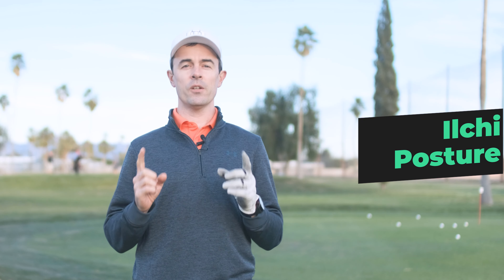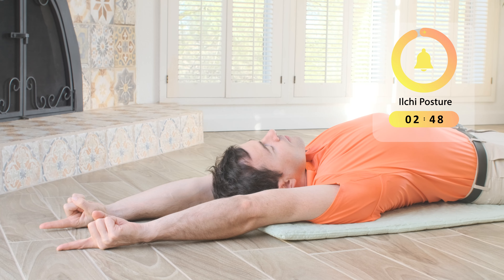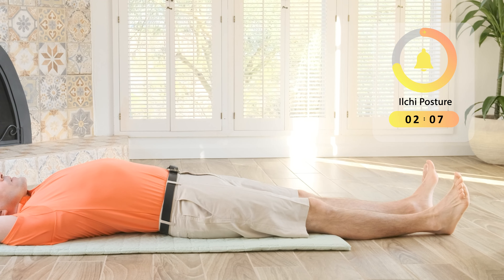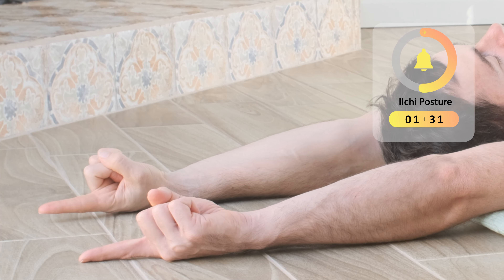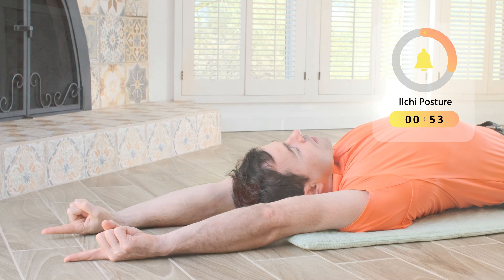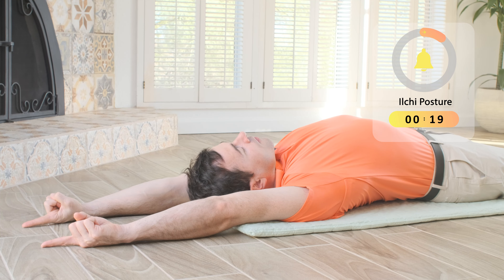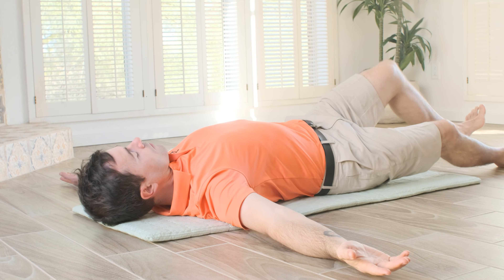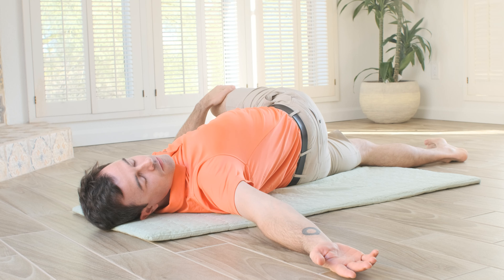Ilchi Posture for Alignment and Tension Relief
Ilchi Posture is a simple exercise designed to help your alignment and release tension before or after playing golf. You just need a space to lie on your back and stretch out your arms. In golf, it's especially important to maintain good body balance and alignment- this posture can help you do that. Try this 5-minute routine with David!

Ilchi Brain Golf is designed to help you utilize 7 Arts to improve your game along with your life.

David Driscoll has over 15 years of experience teaching mindfulness practices like Korean Yoga, Qigong, Breathing, and Meditation. He is a longtime athlete and has been playing golf for 6 years.

Ilchi Brain Golf was founded by world-renowned mindfulness teacher and writer Ilchi Lee. For over 40 years, Ilchi Lee has been working to share simple methods that help people live healthier, happier, more peaceful lives. He enjoys golf and wants to see people utilize golf to live their best.
For more tips, lessons, personal coaching, and golf mindfulness retreats,